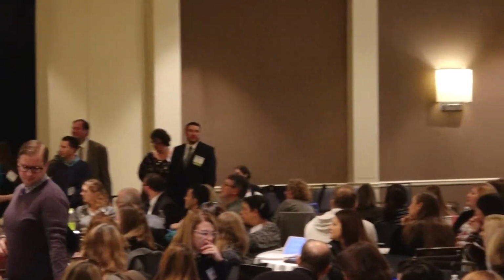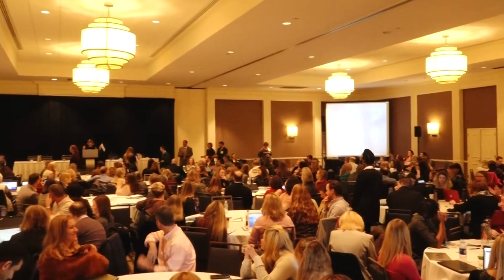NYS Next Generation Learning Standards Conference Mathematics Teri Calabrese Gray Part 2